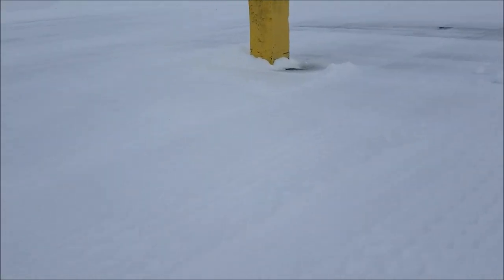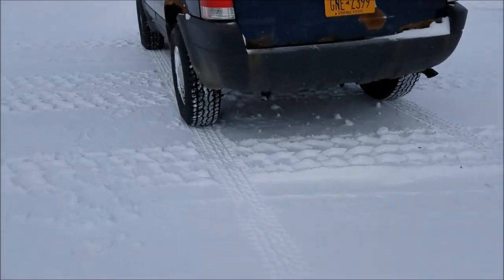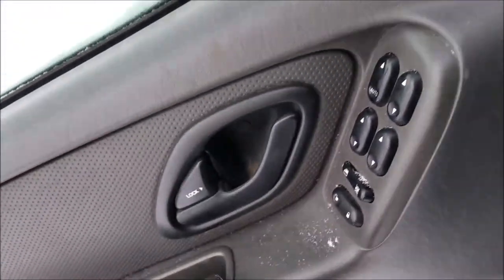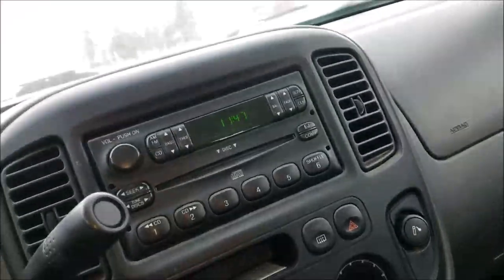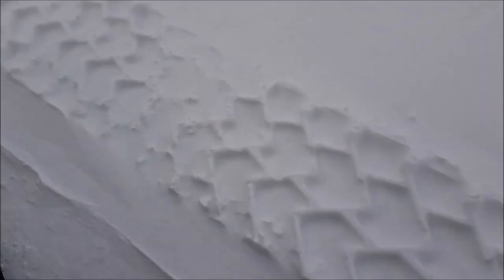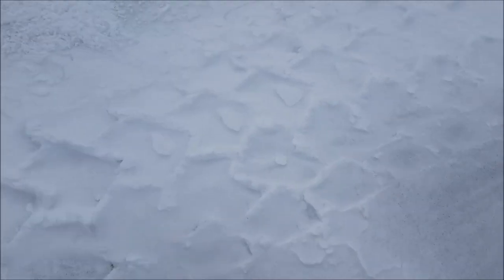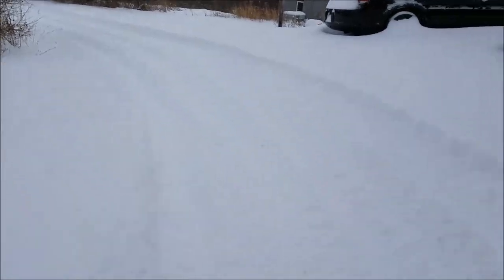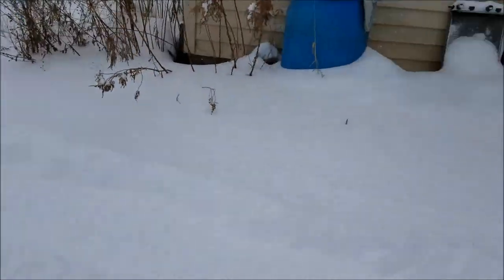03 Ford Escape Testing the 4X4 System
My videos are bases on my daily journey though life and striving for the things I can't see Which means I do what it Takes. The video's are also on the same basic and not step by step. Use your Manuals for that and for your safety. If your not comfortable, Pay someone.My website is
03 Ford Escape Testing the 4X4 System